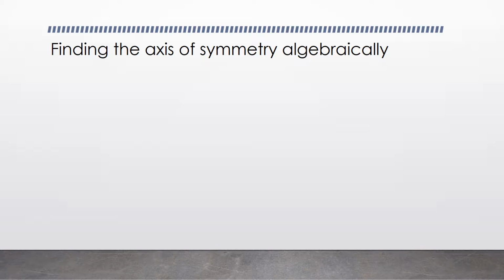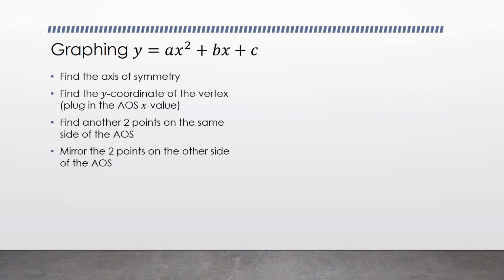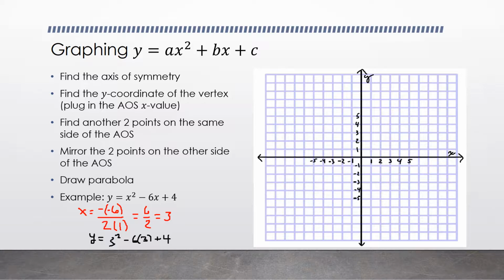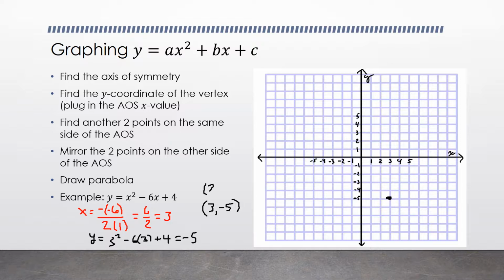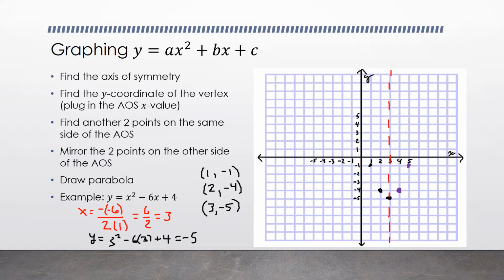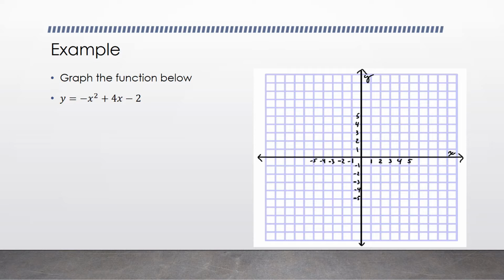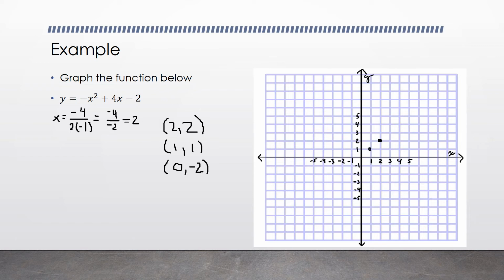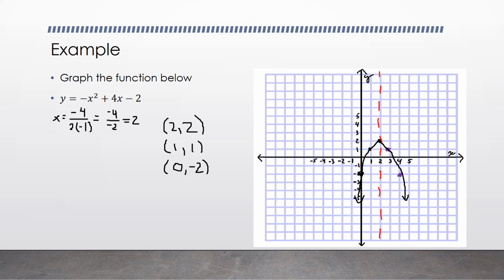Lesson 9-2 - Quadratic Functions